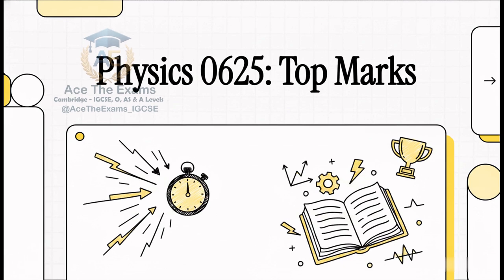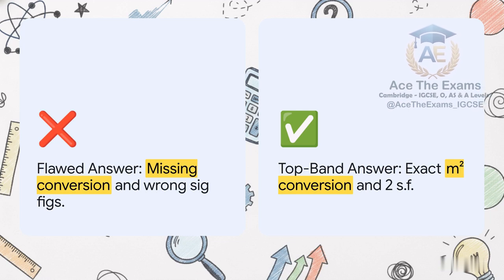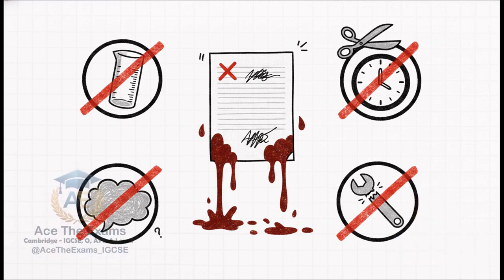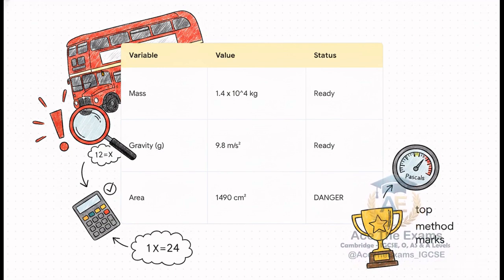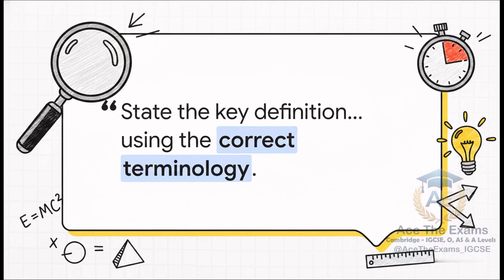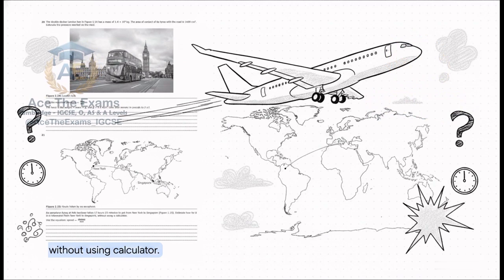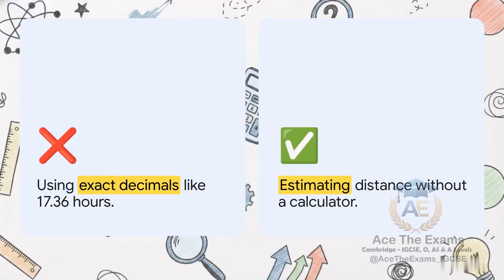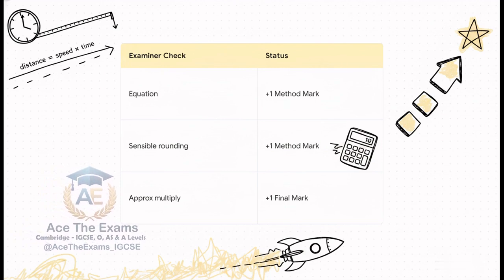Mass Weight Density Pressure and Resultant Force Common Mistakes Physics 0625 | IGCSE | Ace The Exam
Mass weight density pressure and resultant force common mistakes physics 0625 for @@phrase1@@.
This @@phrase3@@ lesson explains mass weight density pressure and resultant force common mistakes with syllabus-focused revision, exam technique and past-paper style practice.

Topic: mass weight density pressure and resultant force common mistakes

Chapters
00:00 Intro
01:56 Section 1
03:52 Section 2
05:48 Section 3